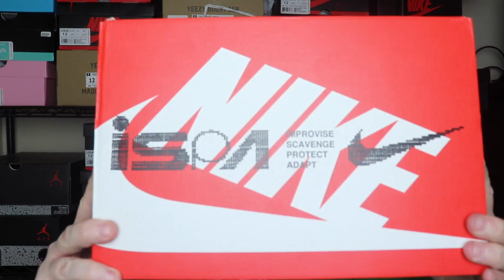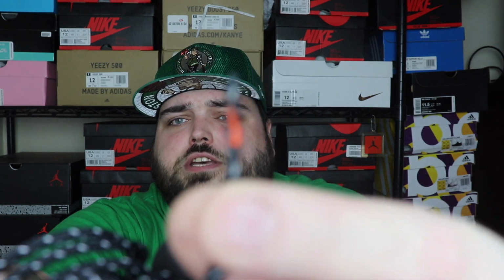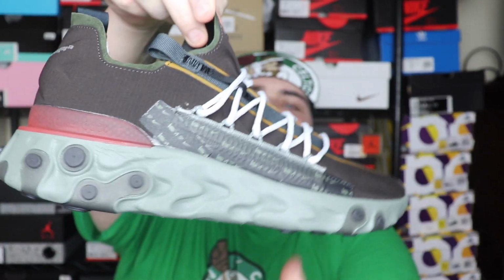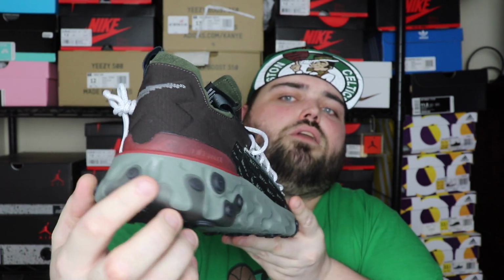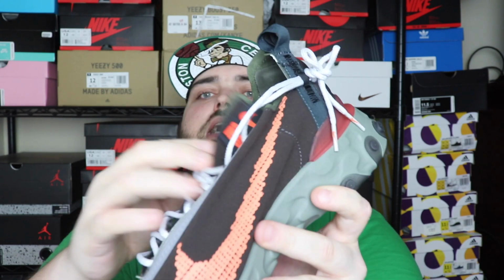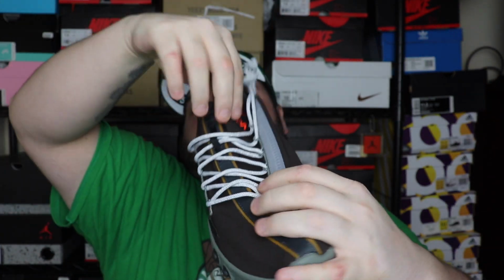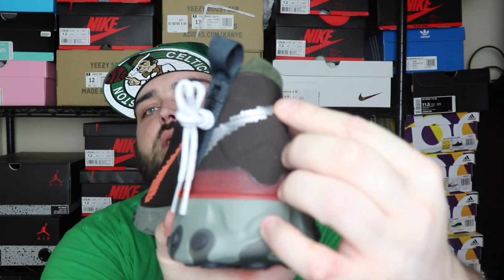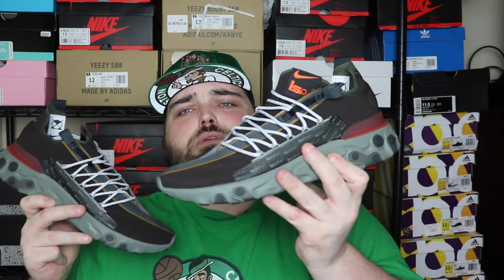NIKE REACT ISPA. FIRE PROJECT! WEATHER RESISTANT COMFORTIN STYLE!!.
This video is about NIKE REACT ISPA. FIRE PROJECT! WEATHER RESISTANT COMFORT.